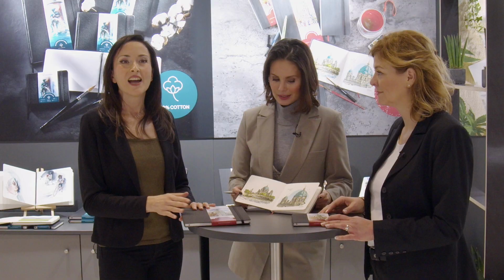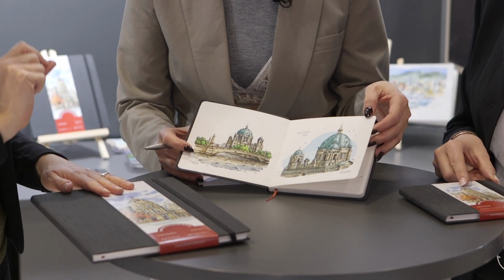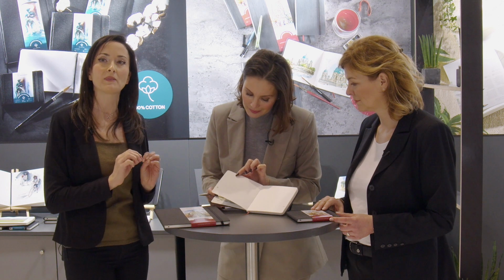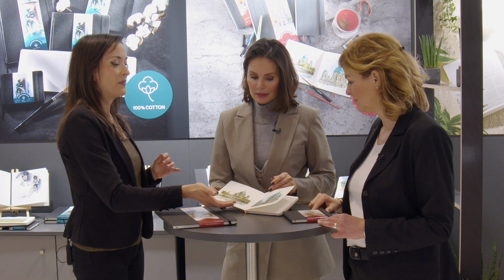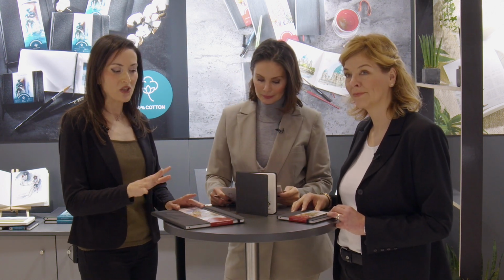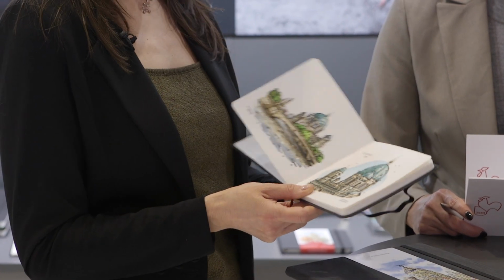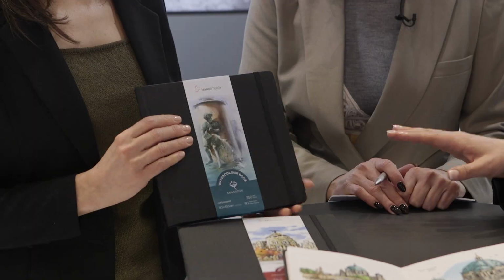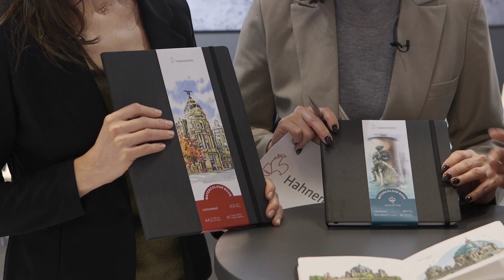Global Launch - Hahnemühle Watercolour Book Line Extension - Creativeworld 2023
We are happy to present our new line extension of our popular Watercolour Books 200 gsm.
The range includes three new formats. Two square books measuring 14x14 cm and 19.5x19.5 cm and a book in A4 portrait format complete the collection, which is popular with watercolour artists.
The newly designed banderol showcases a sketch by Spanish artist Alicia Aradilla of Madrid, who also uses watercolour books
extensively for her travels.
The Hahnemühle Watercolour Books are the ideal companion for watercolourists who like to use their brushes and paints
anywhere and anytime.
The books are now available in landscape and portrait format in A6, A5 and A4 as well as in the square formats 14x14 cm and 19.5x19.5 cm. The watercolour book is vegan, age-resistant and acid-free.

With Rana Ardal-Altun, Product Manager of Traditional FineArt, and Barbara Knipper, Marketing Communication Manager at Hahnemühle, moderated by Dany Michalski @danydanydanyfication.

You can shop the Watercolour Books in our Online Shop*

*only available in Germany and Austria